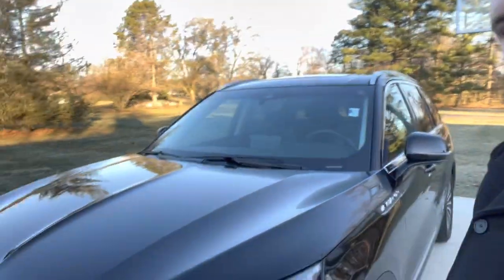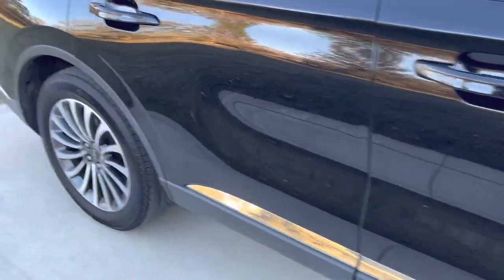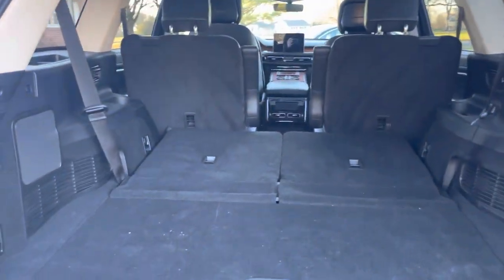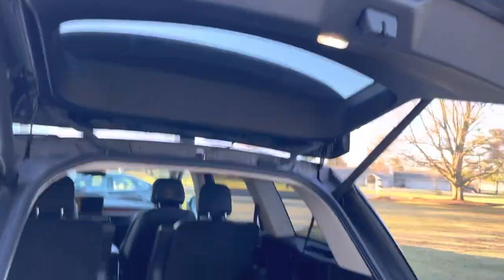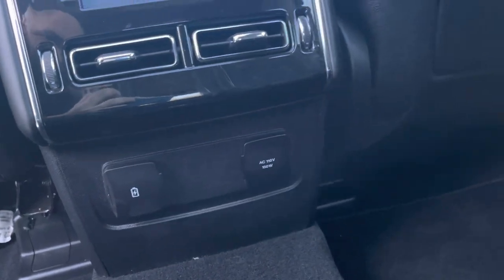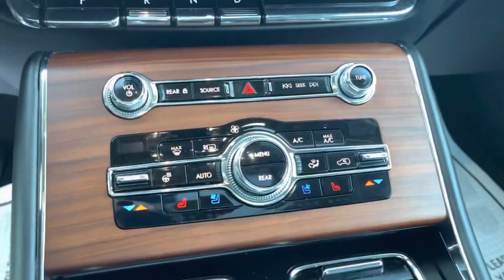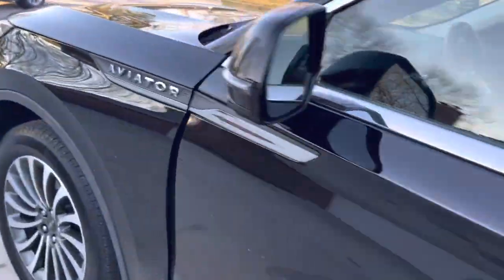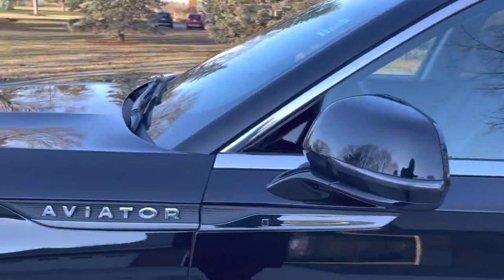Hanna's 2020 Aviator! | Statewide Ford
Recent Arrival! 2020 Lincoln Aviator Reserve 3.0L V6 10-Speed Automatic AWD 4D Sport Utility Infinite Black Metallic.
250 Amps Alternator, 4-Pin & 7-Pin Connectors, Active Park Assist Plus, Adaptive Cruise Control w/Traffic Jam Assist, Adaptive suspension, Blind Spot Detection w/Cross Traffic Alert, Class IV Hitch & Wiring, Class IV Trailer Tow Package, Elements Package Plus, Equipment Group 201A, Evasive Steering Assist, Heated Steering Wheel, Heated VisioBlade Wipers, Heated/Ventilated 2nd Row Outboard Seats, Heated/Ventilated Driver & Passenger Seats, Lincoln Co-Pilot360 Plus, Panoramic Vista Roof w/Power Shade, Radio: Revel AM/FM Audio System w/14 Speakers, Reverse Brake Assist, SiriusXM Radio, Smart Trailer Tow, SYNC 3 Communication & Entertainment System, Trailer Sway Control, Wheels: 20" Bright Machined Aluminum.

1108 W. Main St. Van Wert Ohio. 45891